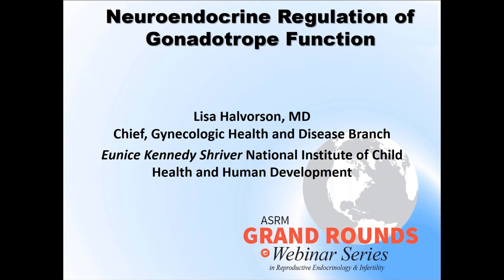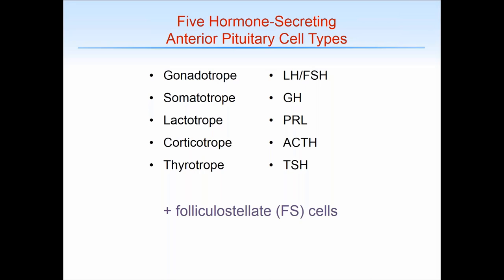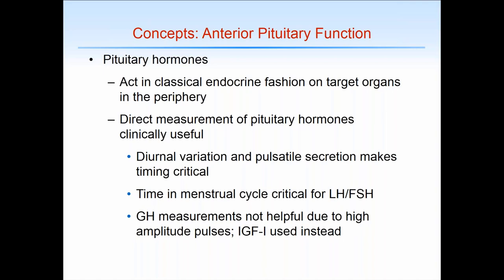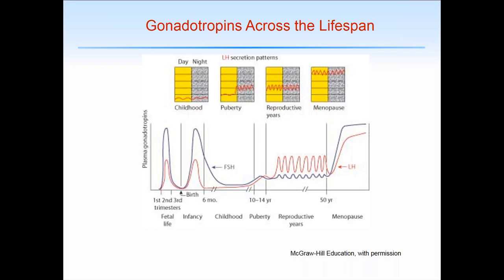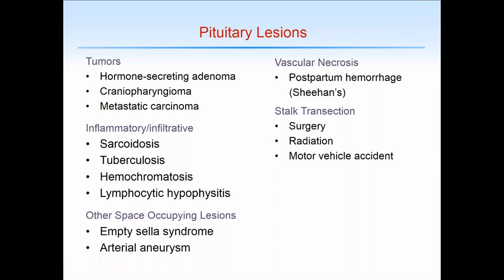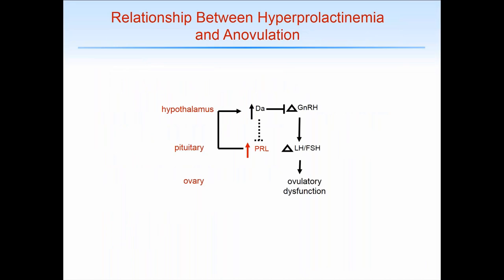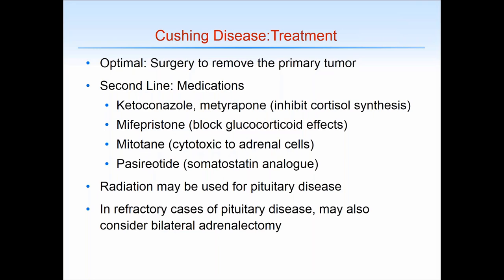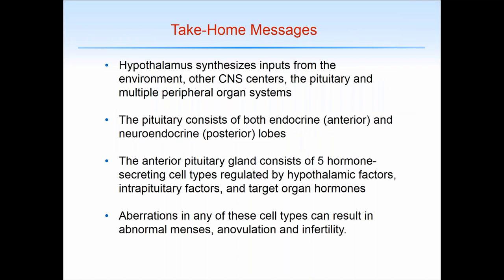Grand Rounds- Neuroendocrine Regulation of Gonadotrope Function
(Credits no longer offered.)

Presented by Lisa Halvorson, M.D., Eunice Kennedy Shriver National Institute of Child Health and Human Development

The American Board of Obstetrics and Gynecology has developed guidelines for learning for the subspecialty of reproductive endocrinology and infertility (REI). These guidelines specify that training should include information that provides the fellow with the ability to discuss neuroendocrine physiology and function to diagnose and manage patients with diseases originating in the neuroendocrinologic system. Also, the fellow should have knowledge of gross, microscopic histology, and immunohistochemical techniques as they relate to the diagnosis and further clarification of reproductive endocrine pathology. This internet activity is designed to provide such training to reproductive endocrinology and infertility fellows as well as other practitioners of reproductive medicine.

EDUCATIONAL OBJECTIVES:
At the conclusion of the educational activity, participants should be able to:

1. Discuss anatomical-functional relationships of the hypothalamus, neurovascular, and target cells of the pituitary.
2. Define regulatory secretory activities of the pituitary hormones
3. Explain the distribution and cellular characteristics of pituitary hormone producing cells
4. Describe neuroendocrine regulation of the menstrual cycle
5. Discuss organic lesion and/or functional disorder of the hypothalamic-pituitary system
6. Explain deficiencies of the hypothalamic-pituitary system
7. Identify cellular morphology of normal and neoplastic cells of the adenohypophysis
8. Summarize anatomy and function of the neurohypophysis
9. Discuss regulation of prolactin production
10. Discuss medical, surgical and radiological interventions for pituitary pathology